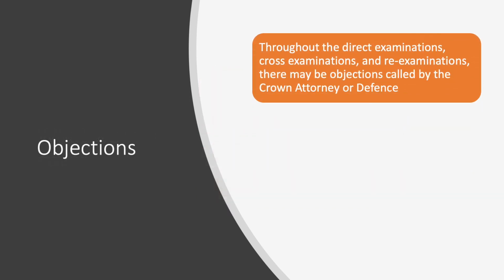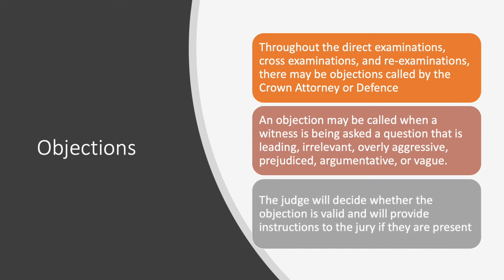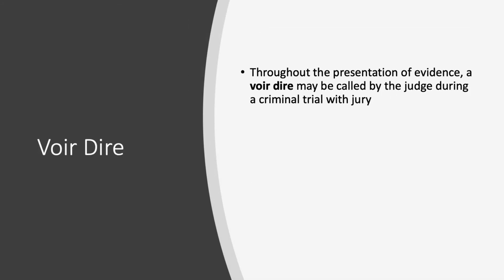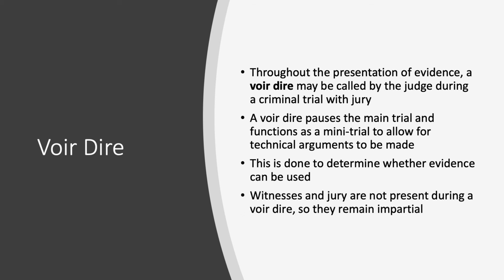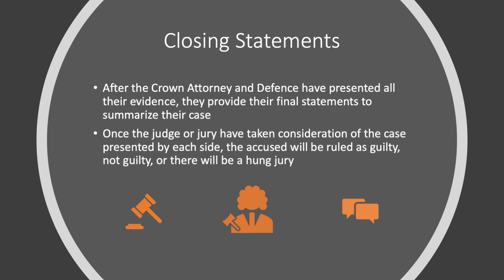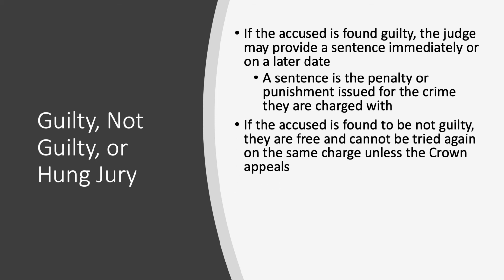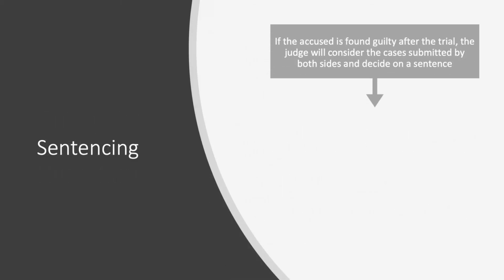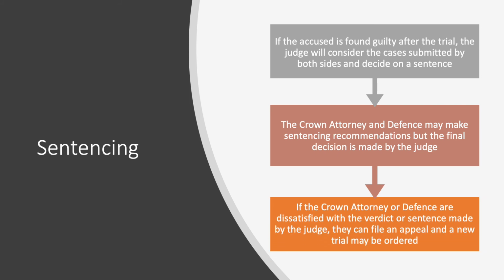The Criminal Trial Process (Part 2)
An overview of the criminal trial process. English closed captioning available.